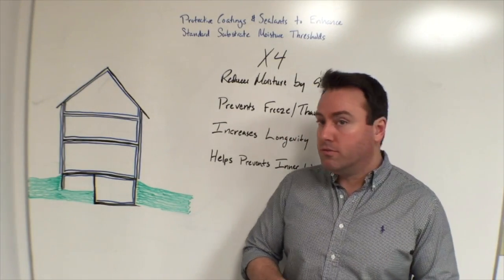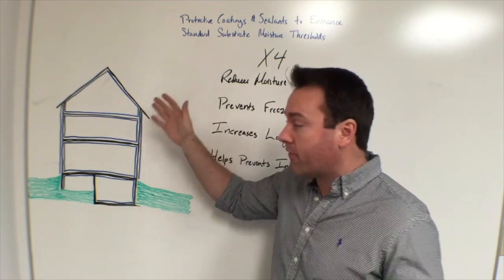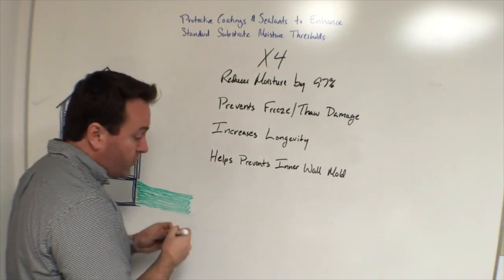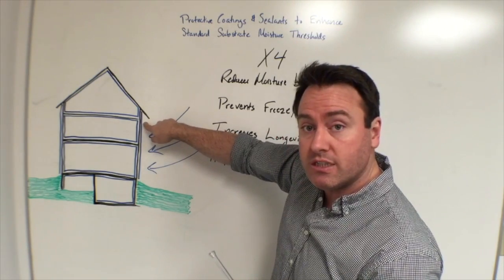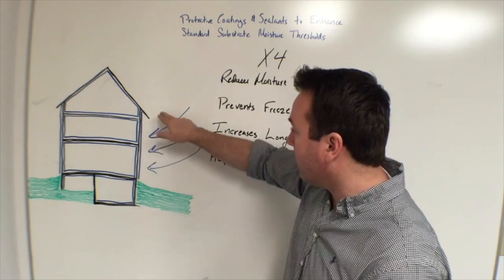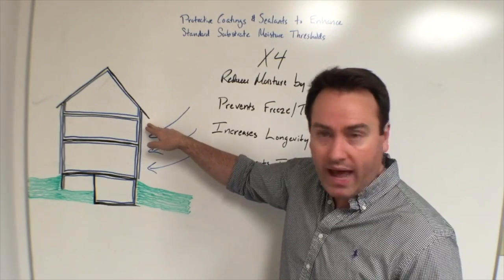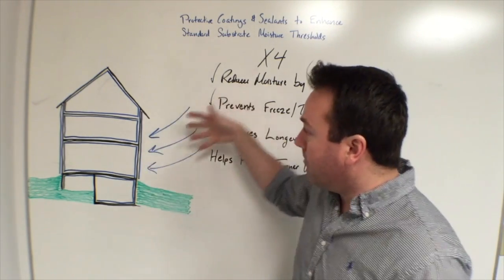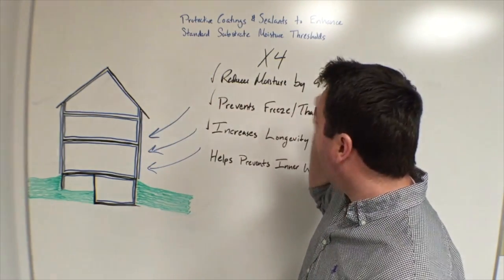Exploding Brick and Wind-Driven Rain: Exterior Moisture Controls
Stucco, Brick, Mortar Joints, Aggregate and EIFS. They all have one thing in common. They love to absorb moisture. Not only can moisture wreak havoc inside a building's envelope, but it can prematurely degrade the exterior of a building leading to increasing in cost and decreases in value. This short video will give you a simple understanding of how prevent unnecessary exterior damage from moisture.